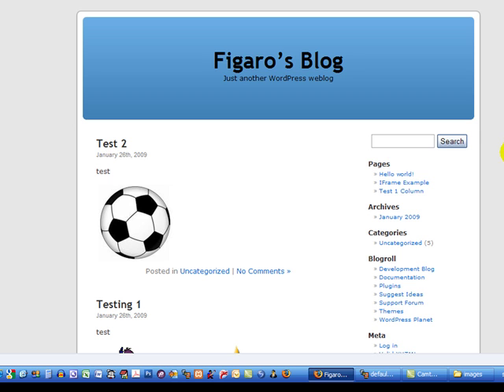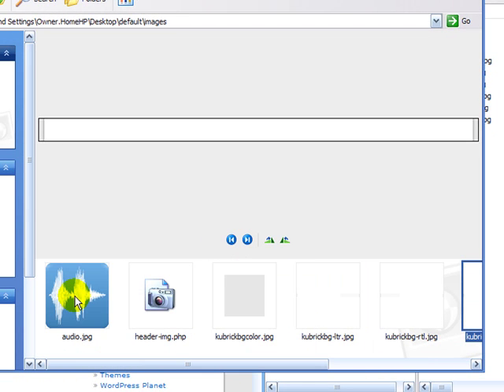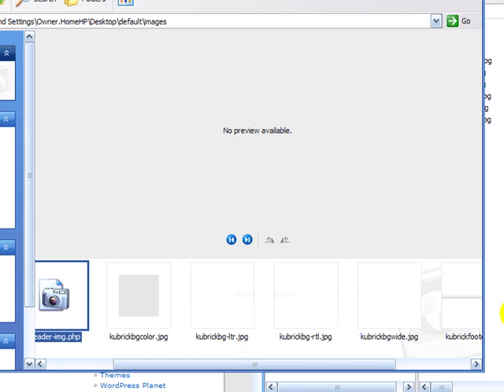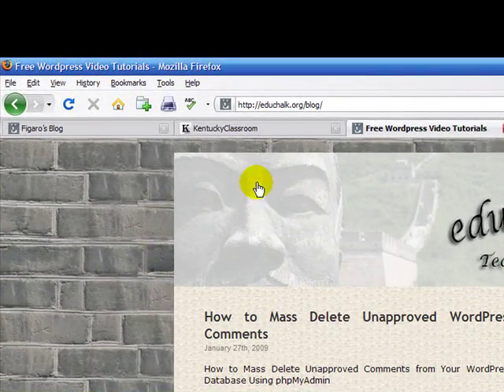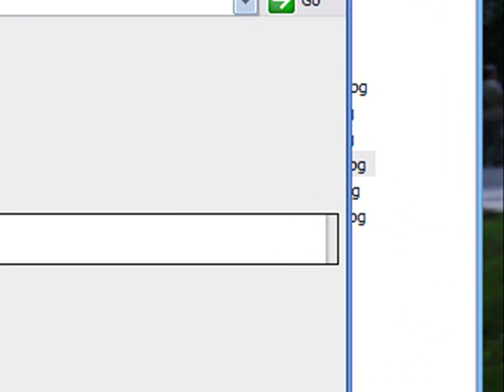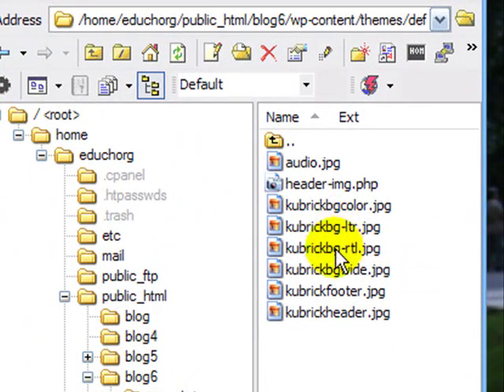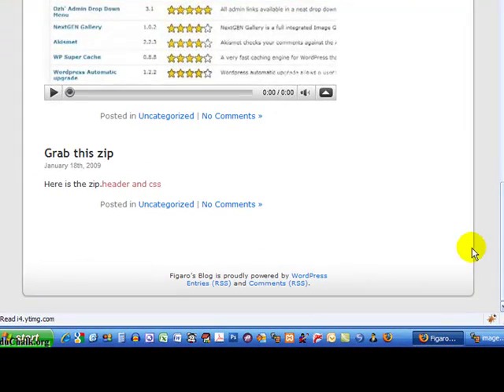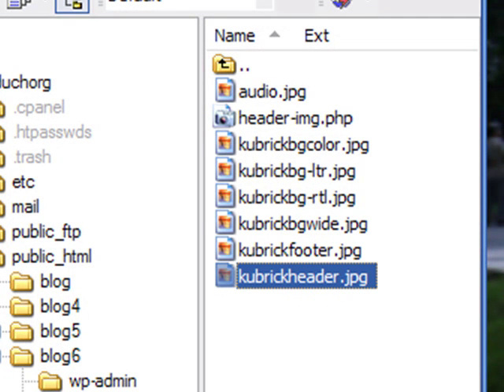How to Edit the Kubrick WordPress Theme -- Part 1 of 3